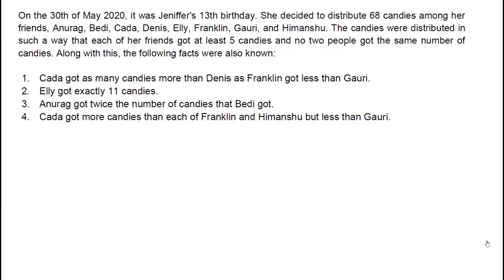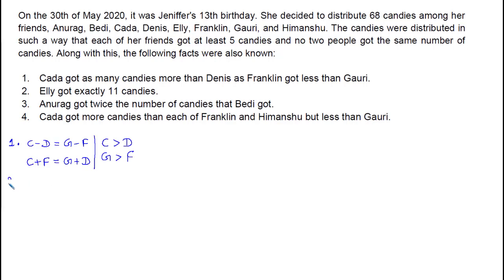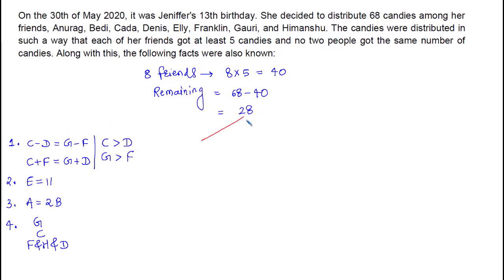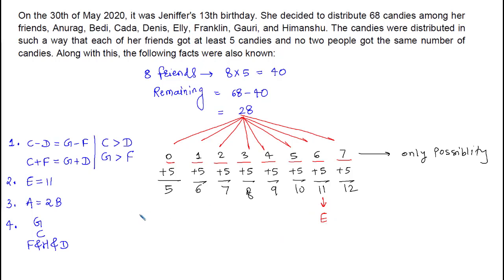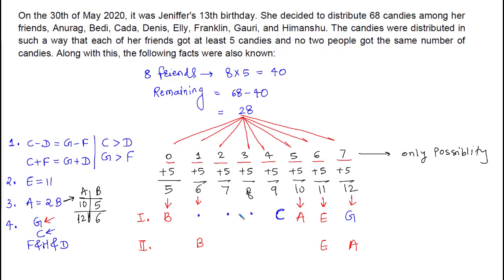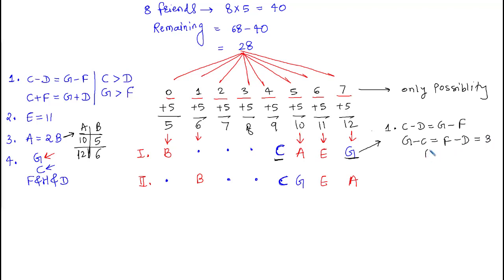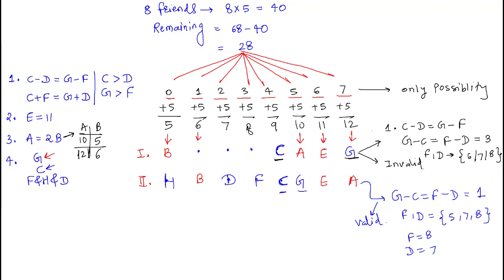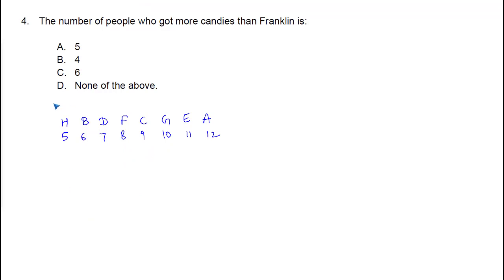DILR Series | SET 4 | Takshzila| CAT | SNAP | XAT | NMAT | CMAT | CET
The Best CAT coaching institute
Logical Reasoning questions
CAT2022